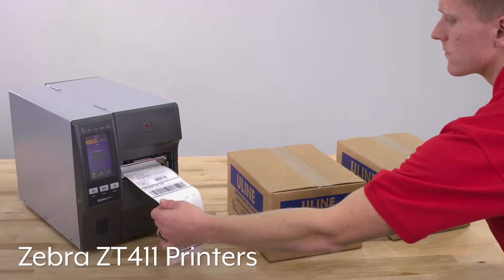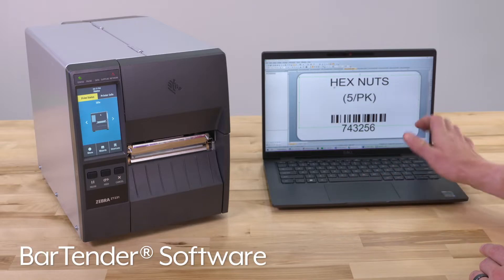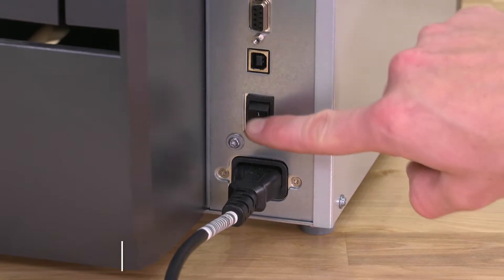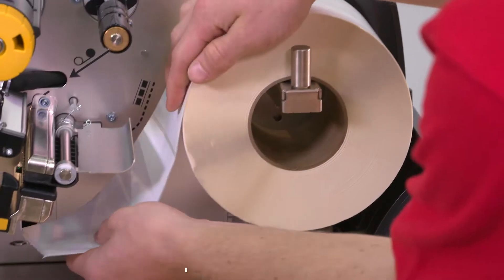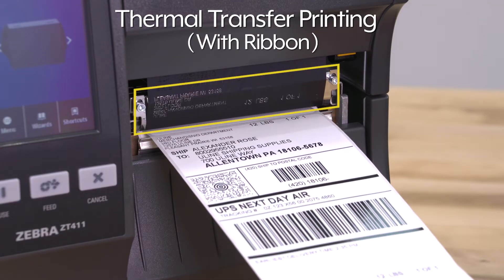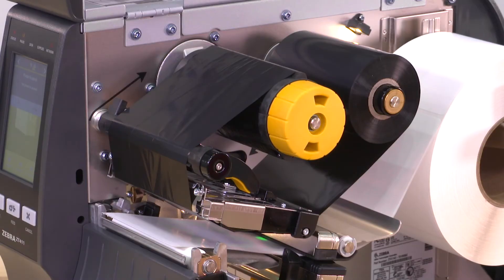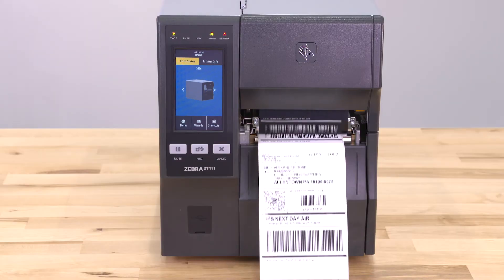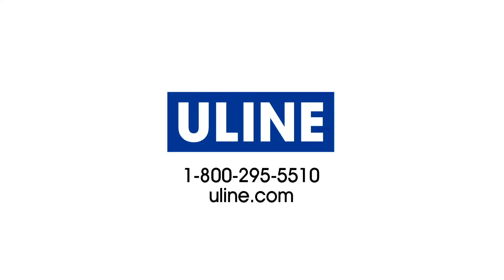Zebra ZT411 Industrial Barcode Printers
• Industry-leading performance. Prints up to 14"/second.
• For order picking, shipping, and back-of-house operations.
• Rugged metal case with 4.3" full-color, touch screen display.
• Half-size window to check labels at a glance.
• 256MB DRAM/512MB Flash.
• USB, Serial, Ethernet, and Bluetooth® Interface.

0:00 Intro
0:11 Print Speed
0:19 Label Compatibility
0:37 Connectivity
0:46 Download Printer Driver
0:58 Direct Thermal Set Up
1:57 Thermal Transfer Set Up
2:39 Edit Print Type
3:00 Best Practices